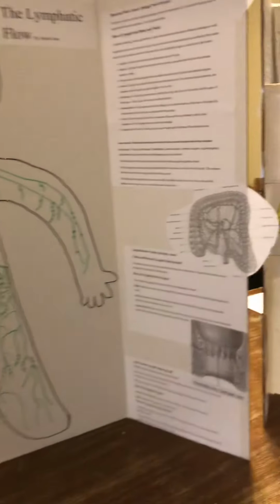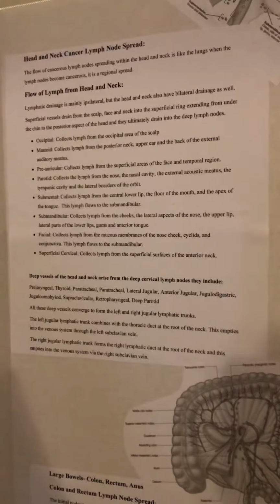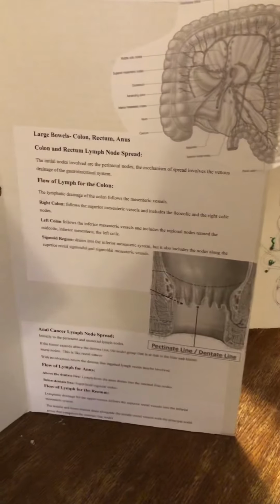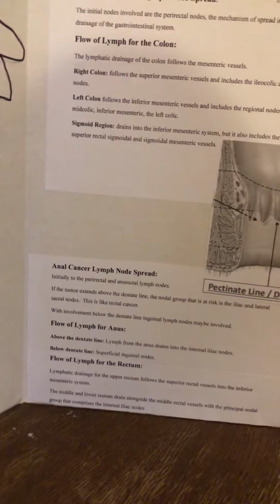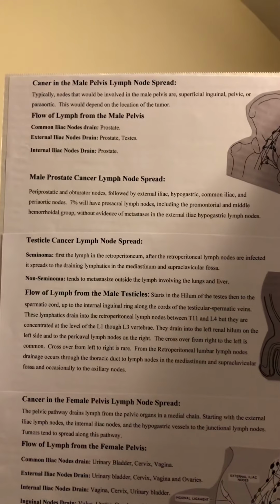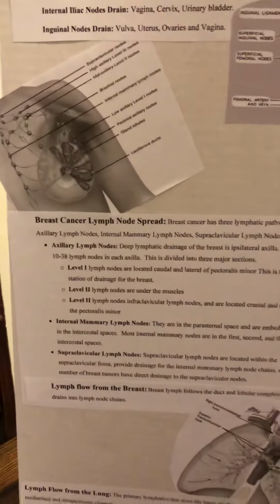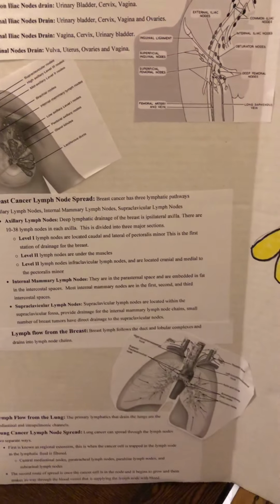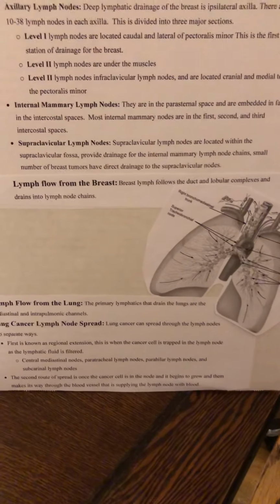The lymphatic flow presentation